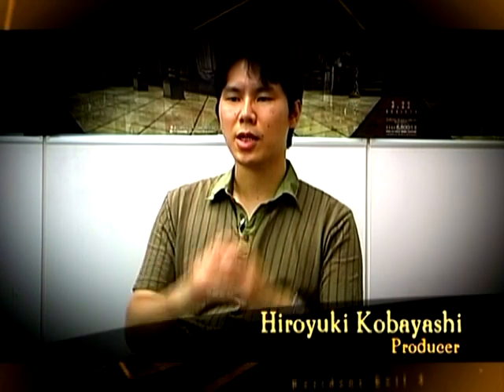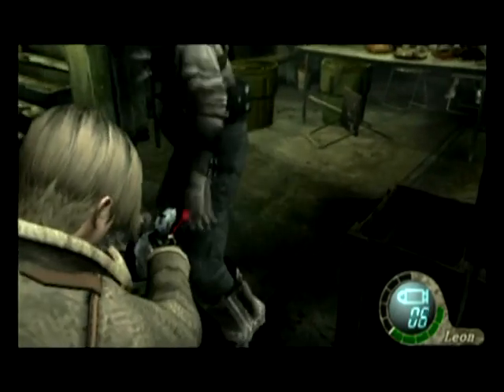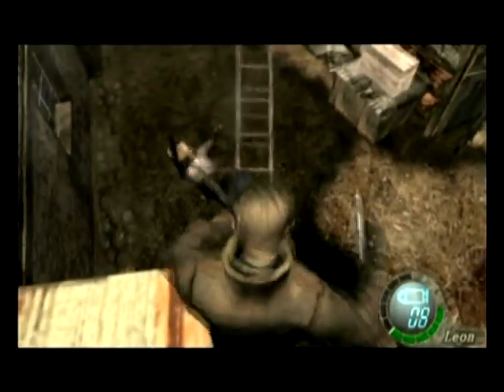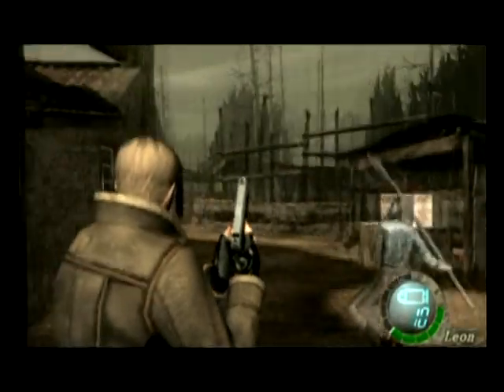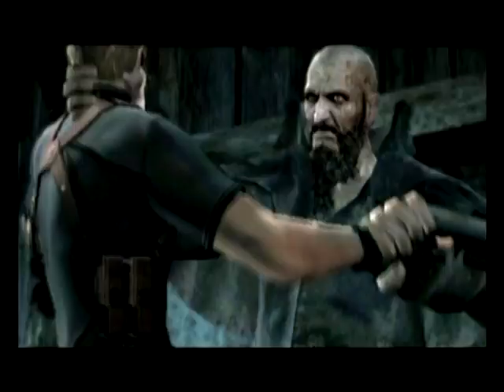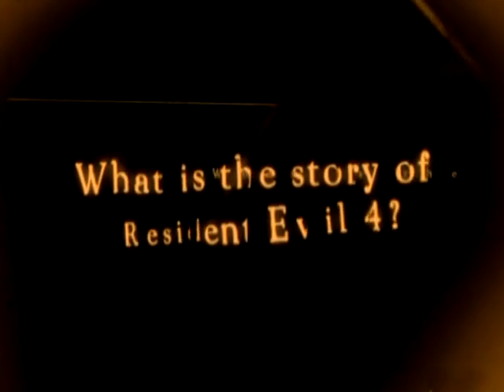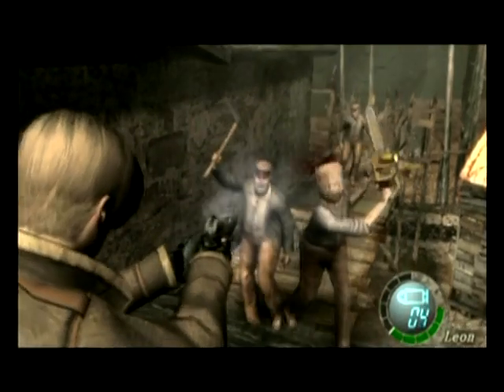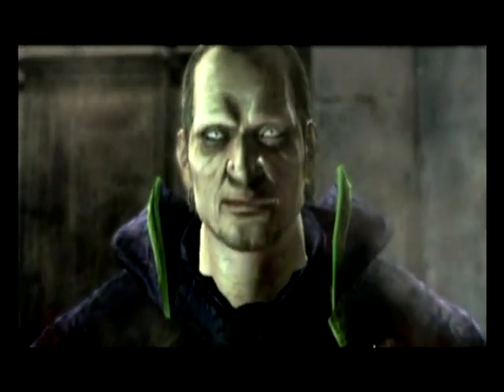The Making of Resident Evil 4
Video taken from Resident Evil 4 Collector's Edition Disc